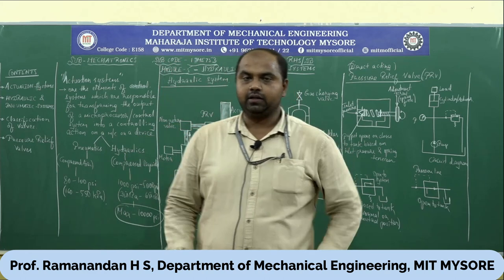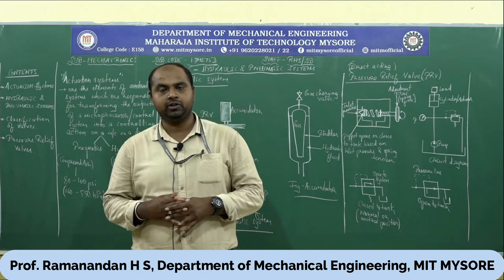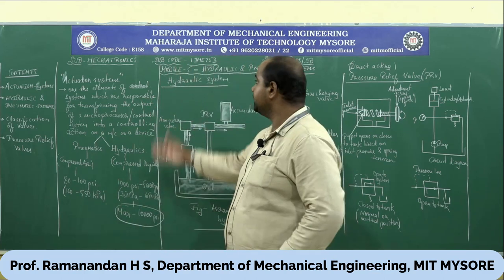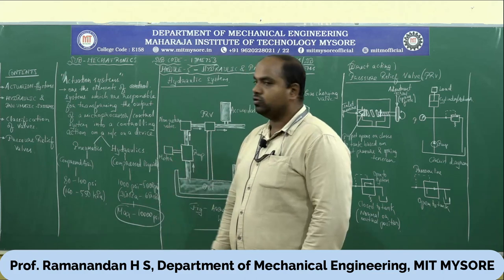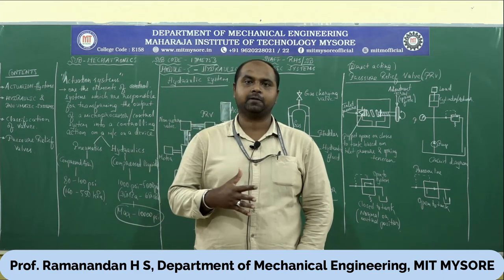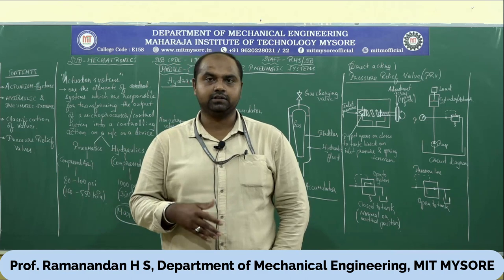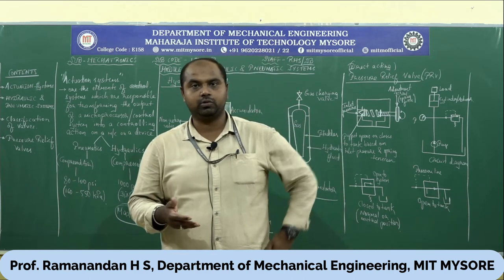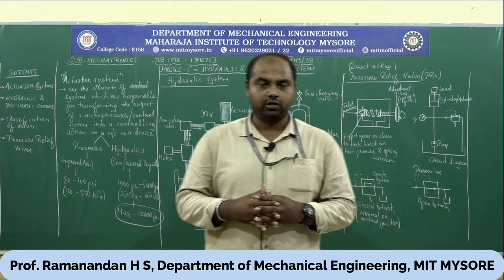5TH FPE 18ME55 M3 L3 RHS